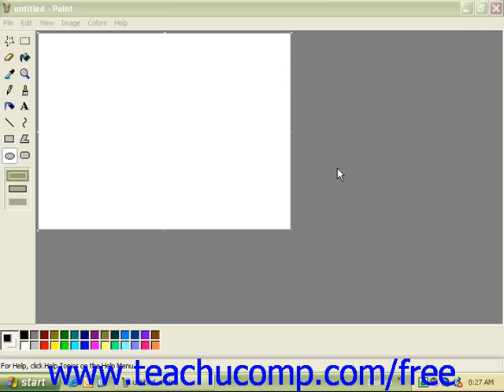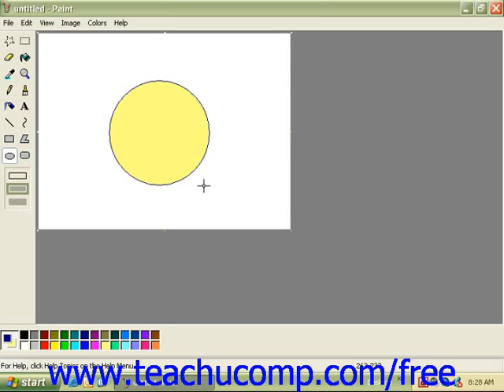Windows XP Tutorial Drawing Shapes and Lines Microsoft Training Lesson 5.2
Learn how to draw shapes and lines in Microsoft Windows - the most comprehensive Windows tutorial available. Visit us today!